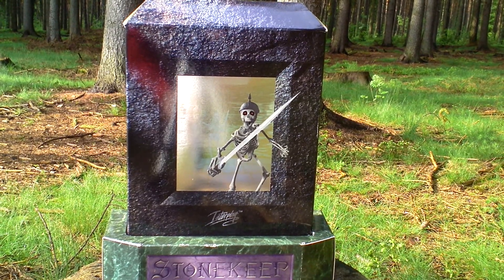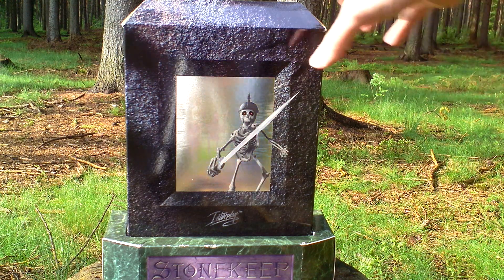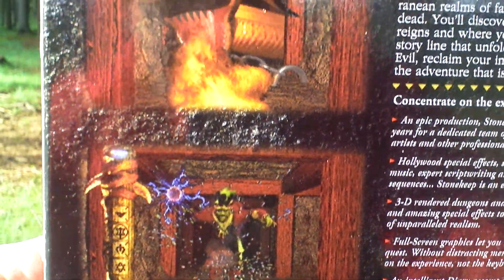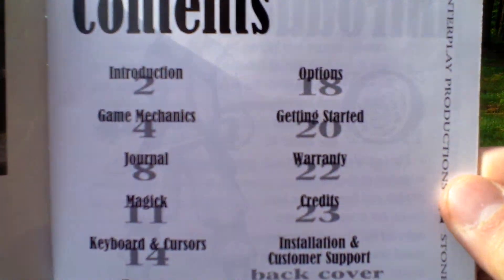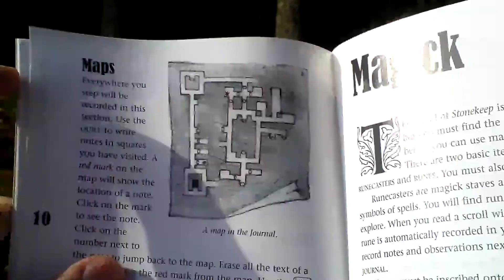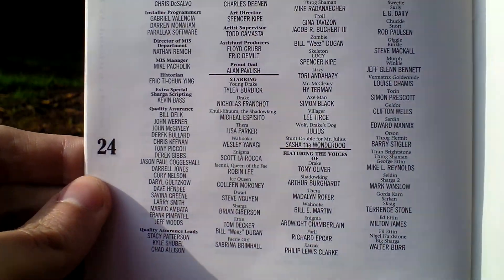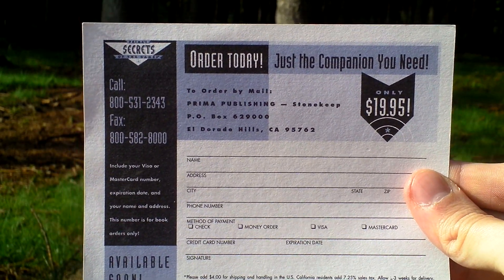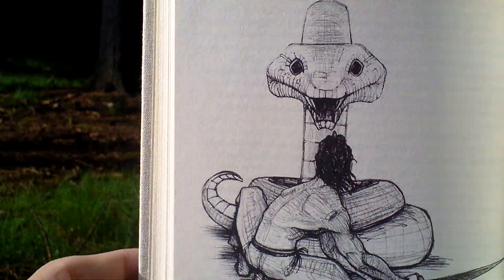Stonekeep Unboxing (PC) ENGLISH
Stonekeep

Developer: Interplay Productions, Inc.
Release Year: 1995
Genre: RPG
Platform: PC
Edition: US

mobygames.com: When the insane god Khull-Khuum was rampaging the world, devastating everything on his way, the only person who survived the destruction of the Stonekeep castle was a boy named Drake, saved by a mysterious figure. Years later, Drake returns to the ruins of Stonekeep, and the goddess Thera extracts his spirit so that he might withstand the dangers that await him there. Drake must avenge his past, and find a way to liberate the benevolent gods of the realm.